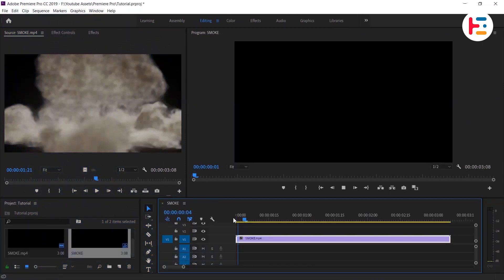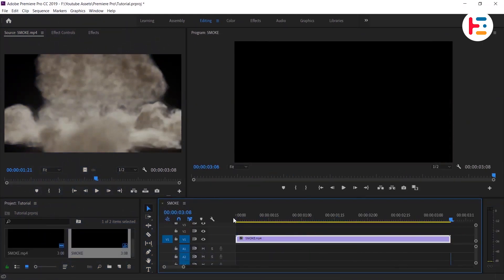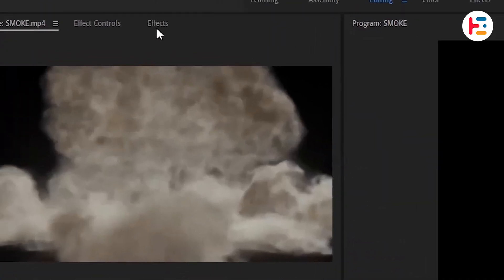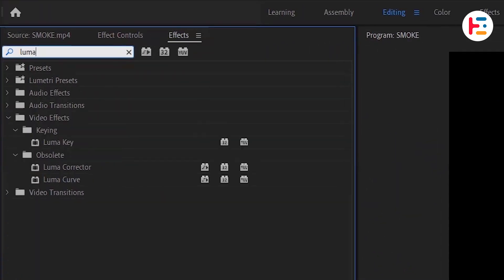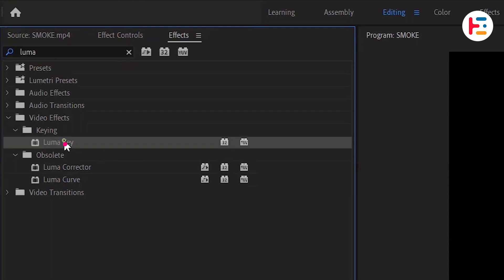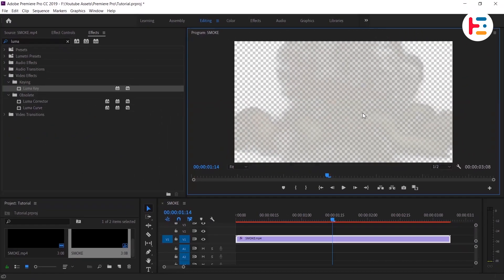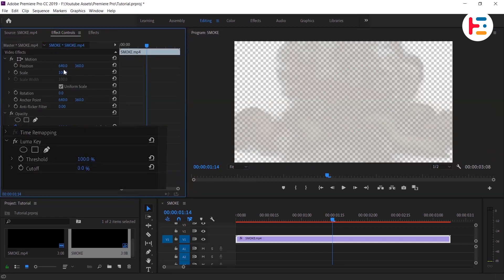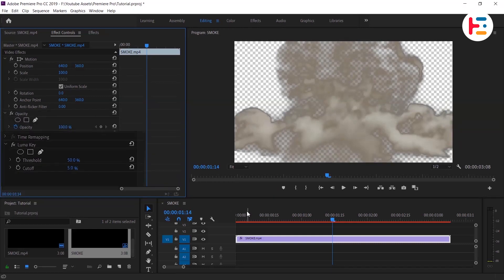Remove a BLACK background in Premiere Pro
In this video, I'll show you a simple technique to remove a solid black background from your video clips in Adobe Premiere Pro. This is useful if you have footage with a black screen or black backdrop that you want to get rid of.

Timestamps:
00:00  Intro
00:10  Remove a BLACK background
00:45  Final result